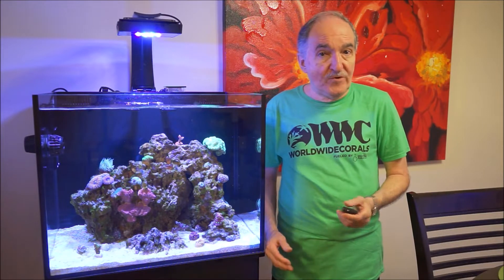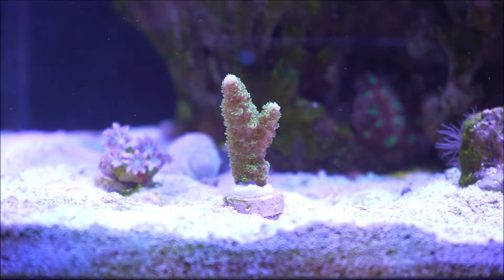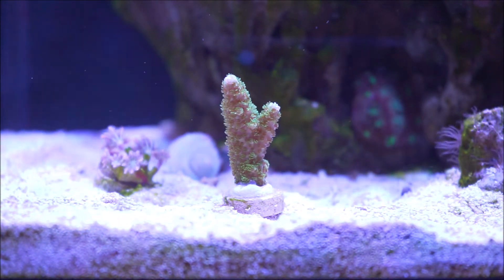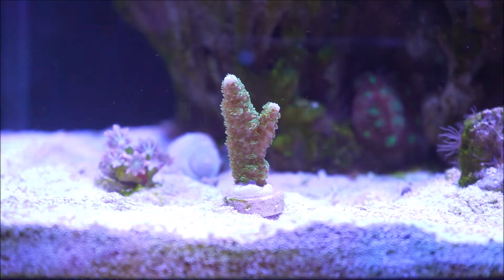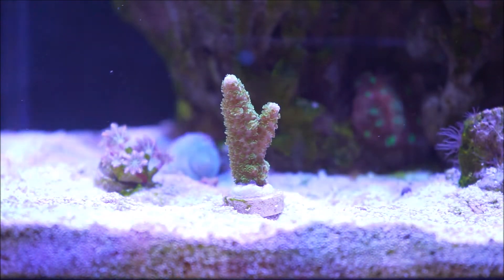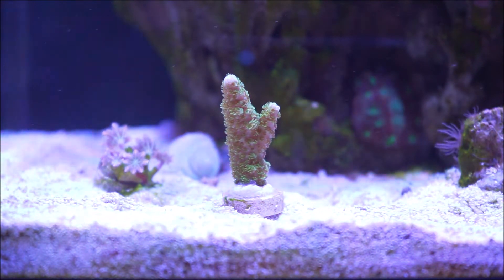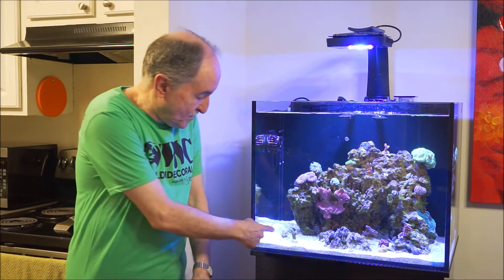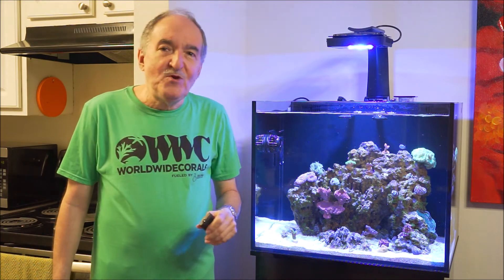Green Slimer Acropora - Care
This weeks video is on my first Acropora(Green Slimer)in which I explain what you should know about it and how to care for it.